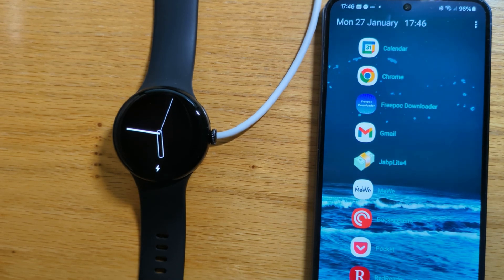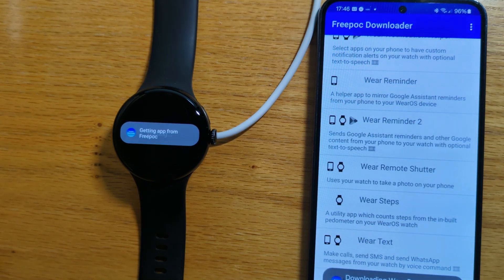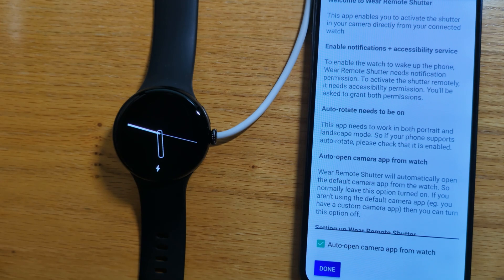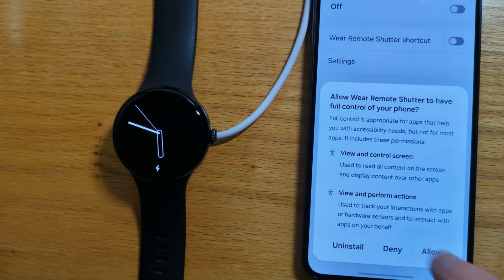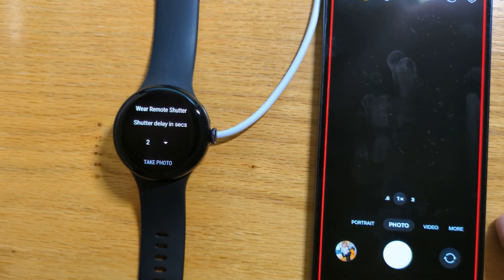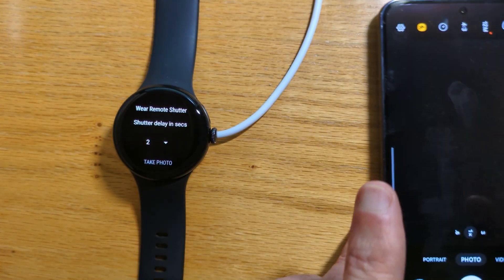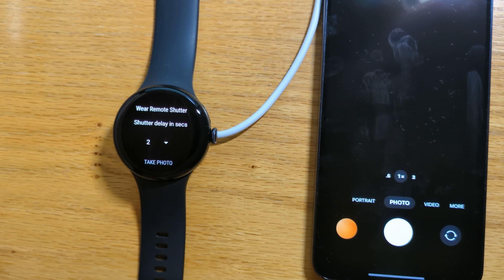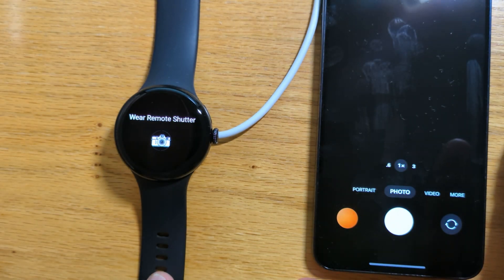Wear Remote Shutter - an app to take a photo on your phone, from your watch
If you have a Pixel phone and a Pixel watch, there's a camera app on the watch that let's you take photos remotely. But what about if you have (say) a Pixel Watch and a Samsung phone? In that case, Wear Remote Shutter might be useful to you. This video shows how to use Wear Remote Shutter to take a photo on your phone, from your watch.

Wear Remote Shutter isn't on the Play Store because it uses accessibility features. But you can easily install the app directly from Freepoc using our Freepoc Downloader.

You can find Wear Remote Shutter, Freepoc Downloader and all our other free apps at our